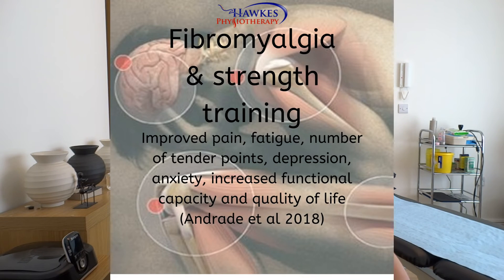Does strength training help people with Fibromyalgia?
Fibromyalgia is a chronic condition that is very hard to manage but what does the research show us about the effect of strength training for it?

References:
Andrade, Alexandro, et al. "A systematic review of the effects of strength training in patients with fibromyalgia: clinical outcomes and design considerations." Advances in Rheumatology 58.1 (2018): 36.